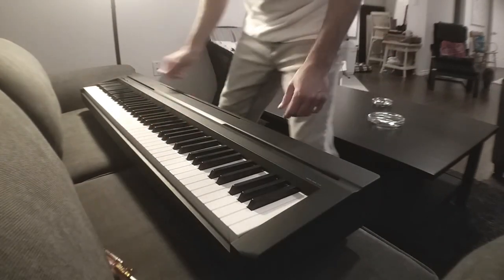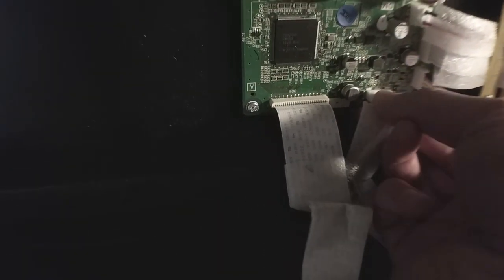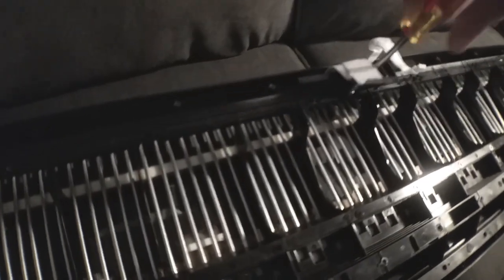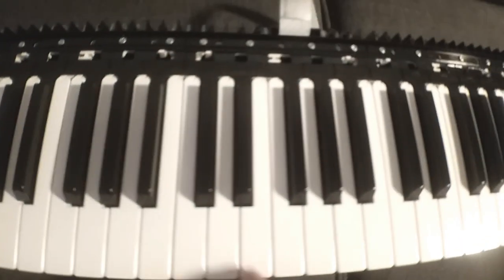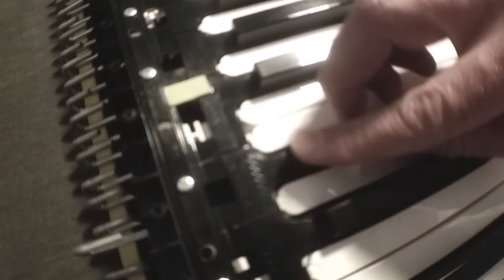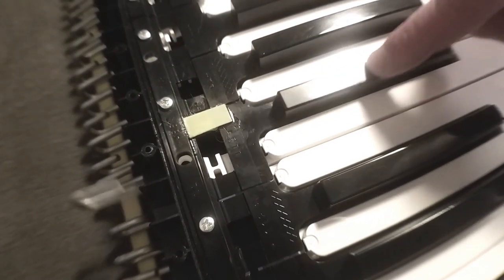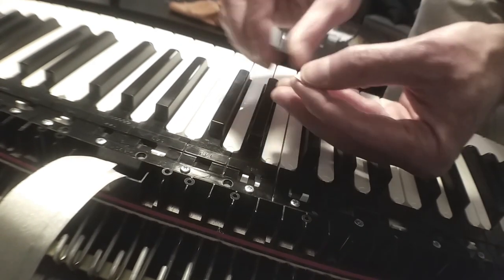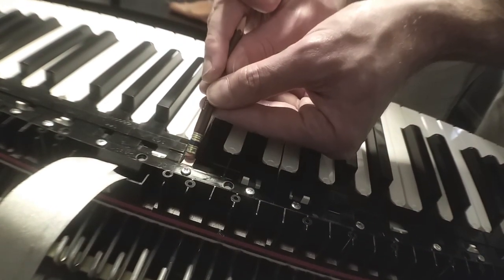Fix Broken Keys on a Yamaha P-45 Digital Piano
I've known people throughout my life that are hesitant to open up items and do a quick repair; choosing instead to replace the item. I hope this video encourages such people to go ahead and have a "peak under the hood", if only to get an idea of how such a device works.

As for finding a proper replacement, a quick search for "replacement key for yamaha [model name]" should get you what you need. It looks like they are more available for the Clavinova series (which are incompatible), but you should be able to find something on ebay. As I mentioned in the video, there was a seller from the UK with p-45 keys available, last time I looked.

Also, as mentioned in the video, make sure you don't void your warranty (if you have one). DON'T open up an electronic device while it's plugged in AND you should know that SOME DEVICES have Capacitors that will hold LETHAL levels of electricity EVEN WHEN UNPLUGGED. MAKE SURE YOU KNOW WHAT YOU ARE DOING.

Having said that. If you need to fix your p-45, this is a very straight forward process. And, it's always rewarding to take a peak inside modern technology - even more rewarding when it's a piano that will function properly again after fixing it. :)

 - Cory